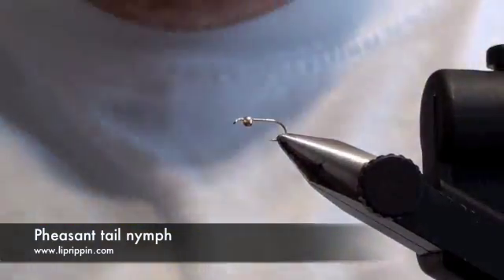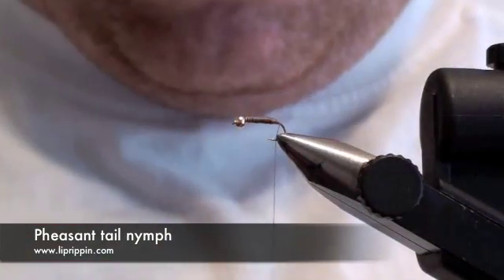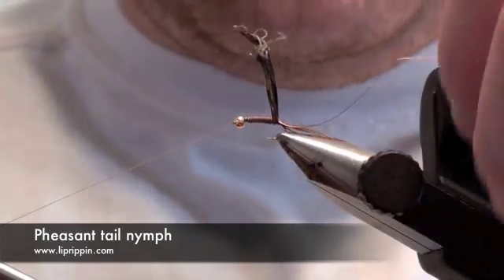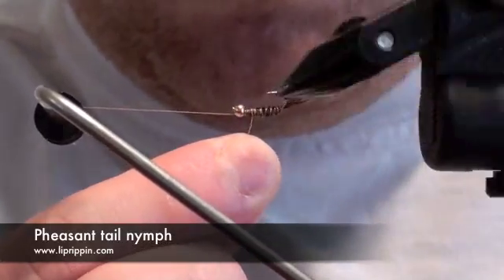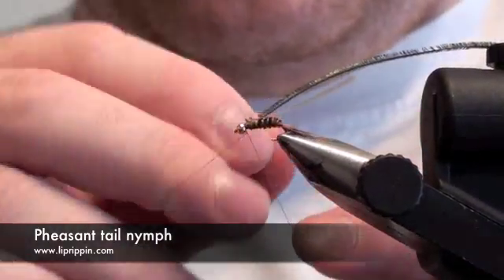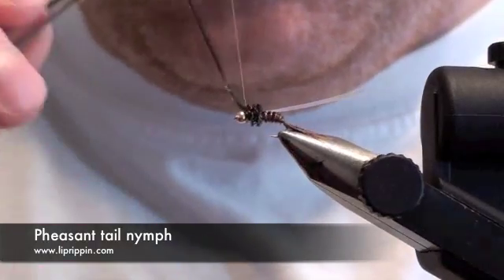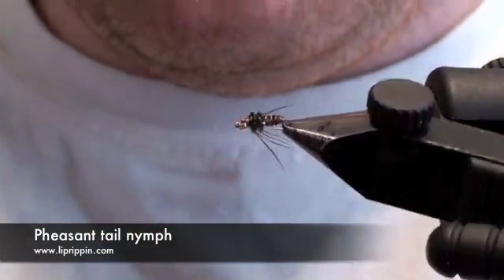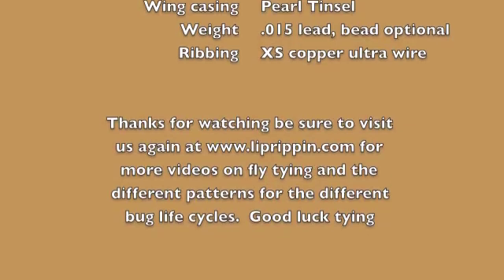How to tie a flashback pheasant tail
We've moved - RipThatLip.com - for more video's and fly tying materials

The pattern today is of a flashback pheasant tail nymph, try tying this with a pheasant tail wing casing or without any type of casing at all too.  This is one of my favorite flies and should be fished often dropped from the rubber leg.  for more fly tying videos.